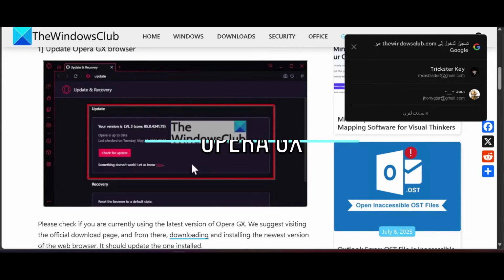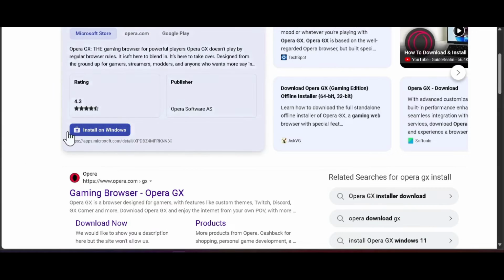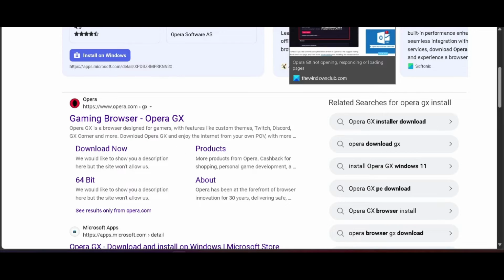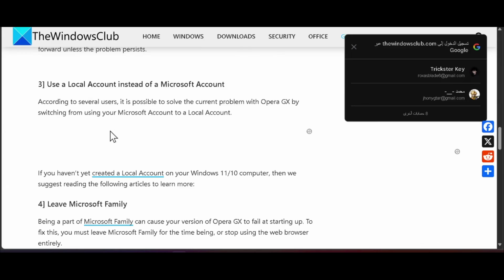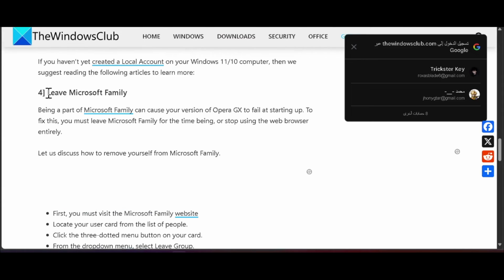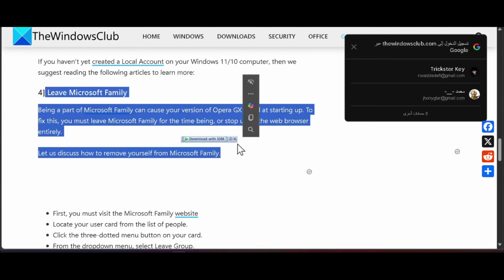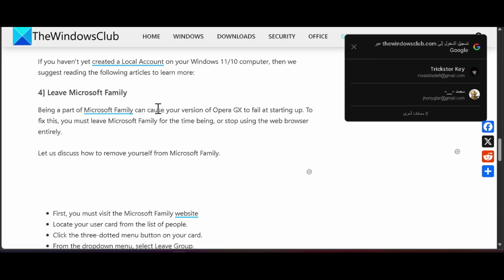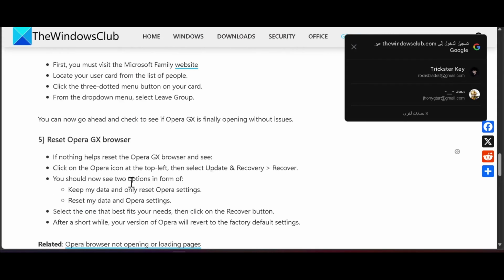Opera GX Fixed: How To Fix Opera GX Crashing On Startup (FULL GUIDE)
Is Opera GX crashing on startup? In this full guide, we'll walk you through the steps to fix the issue and get Opera GX running smoothly again. Follow this detailed tutorial to resolve the crashing problem and optimize your browser!